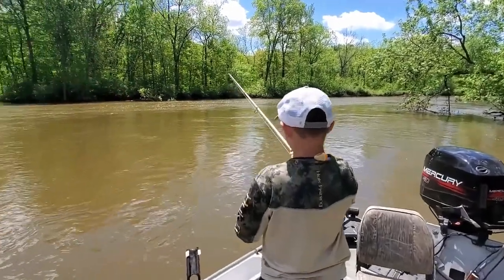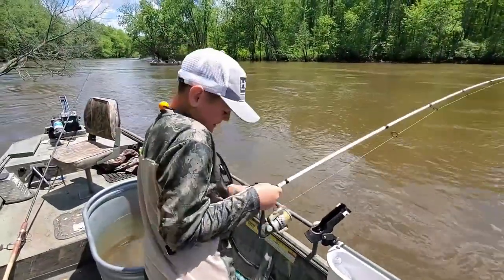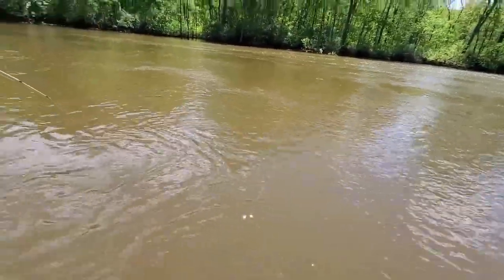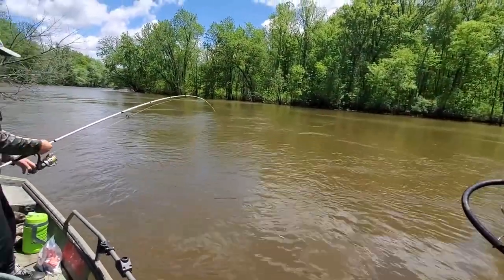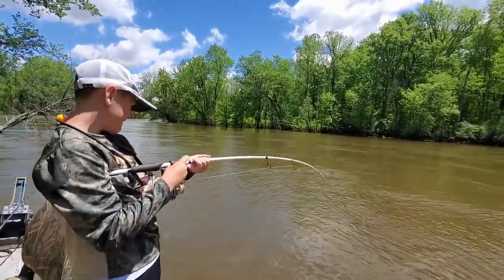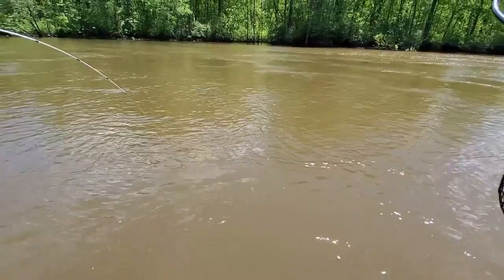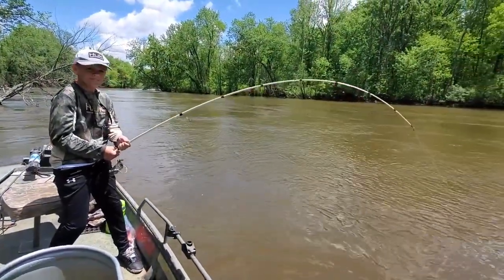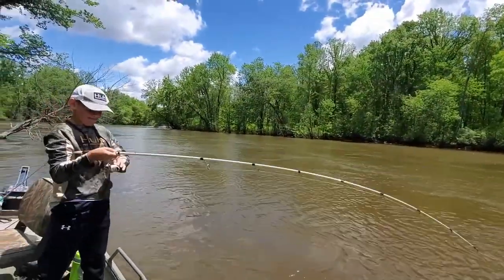BIGGEST CHANNEL CATFISH caught in 20 years from local river - HUGE!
This is throwback Thursday and Brody's PB channel cat caught last year during the shutdown.

Enjoy watching him struggle to get it in!

-Dragscreamer & SkeinTrain